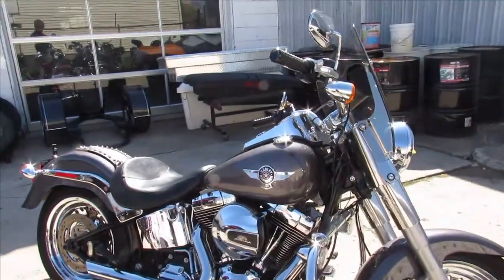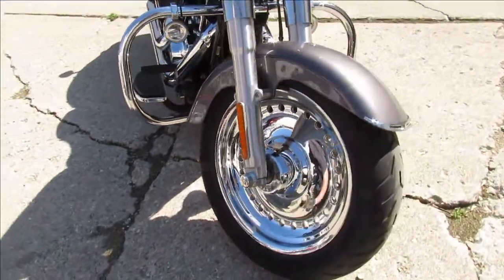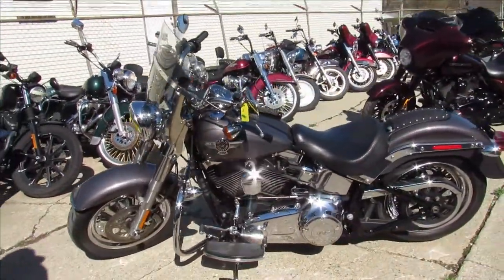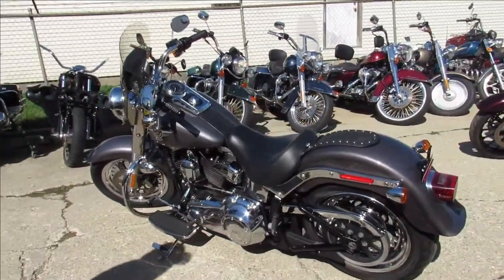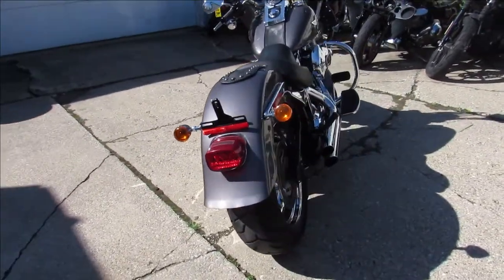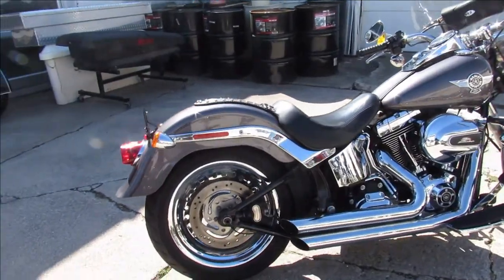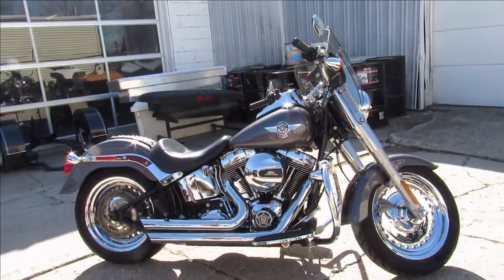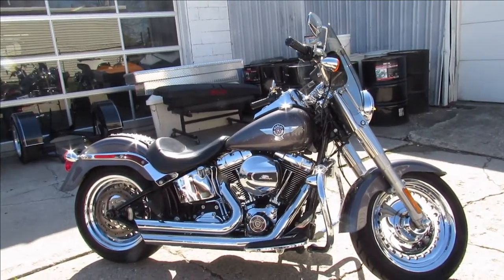2016 HARLEY DAVIDSON FAT BOY